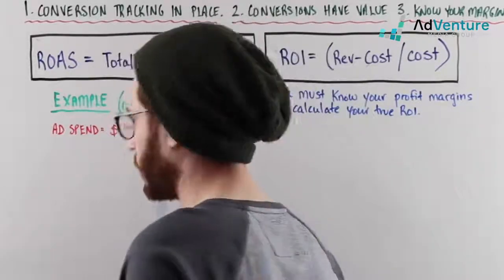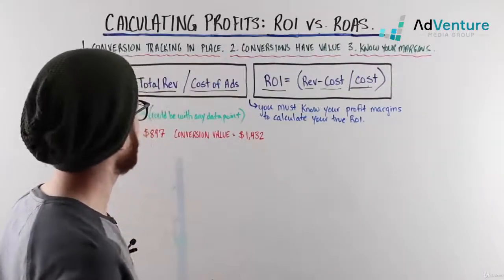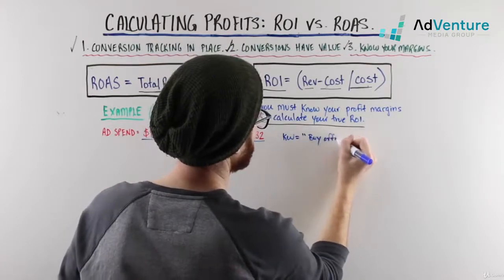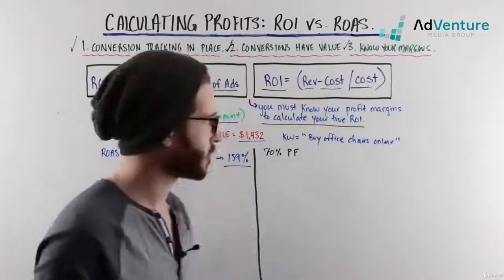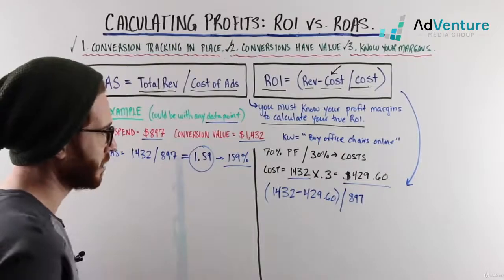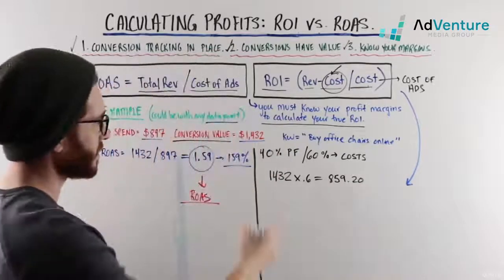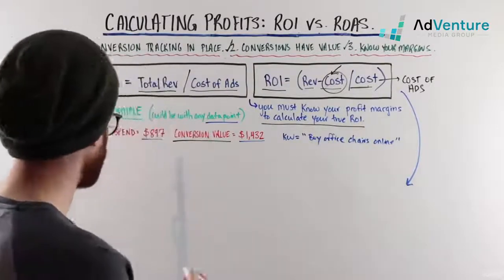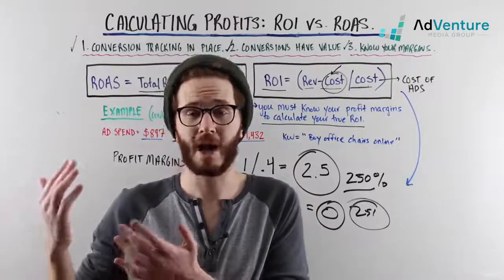GoogleAds ROI vs ROAS How You Make Profit!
Understanding your ROAS and ROI and determining if your campaigns are profitable or not is the MOST important thing for your campaign. If you don't calculate this properly for your GoogleAds account and campaigns you could be losing money and not realize and an indication of adjustments needed in your bid strategy.